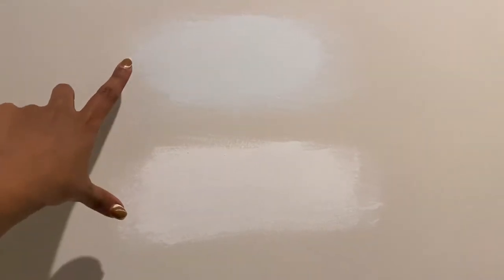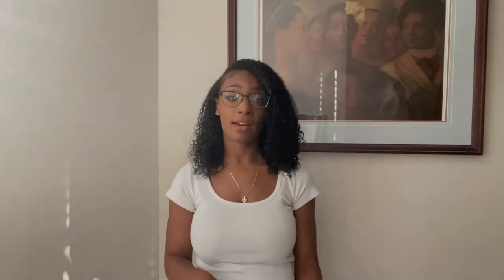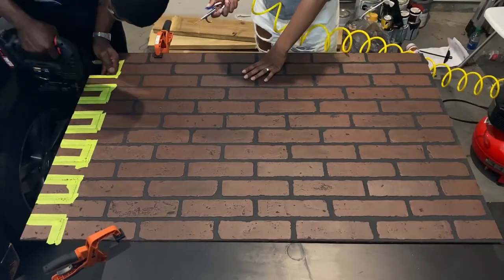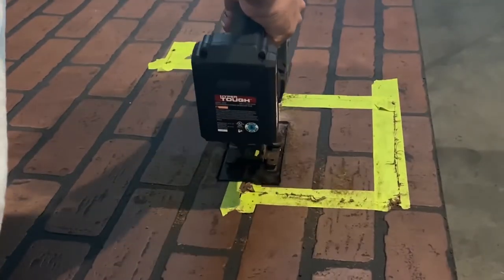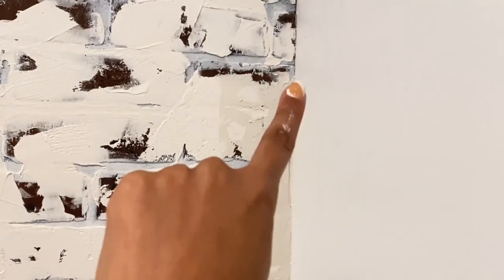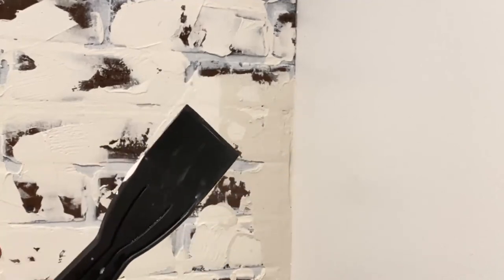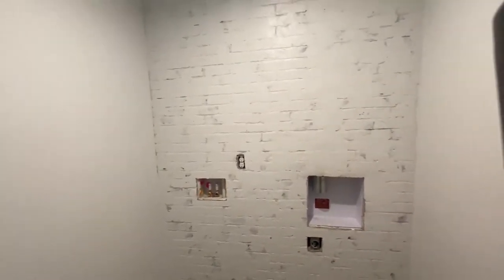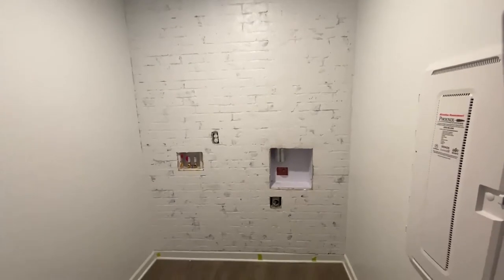Extreme Laundry Room Makeover: Part One | Small Laundry Closet | DIY Faux Brick Accent Wall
Hey y'all!  I hope you enjoy part one of this laundry room makeover.  I installed a faux brick accent wall and it looks bomb!

PRODUCTS USED
White Core Paint - Sherman Williams (purchased at Lowes)
Vinyl Spackling
Faux Brick Panels
Putty Knives

TOOLS USED
Jigsaw
Circular Saw
Power Drill
Brad Nailer w/ 2" brad nails

Pinterest: Diy Diaries by Lex
Facebook: DIY Diaries by Lex

HOME DETAILS
4 beds 3.5 baths
2.5 stories
2 car garage